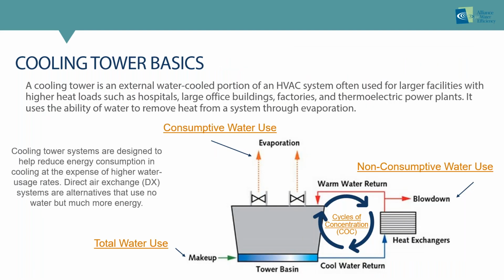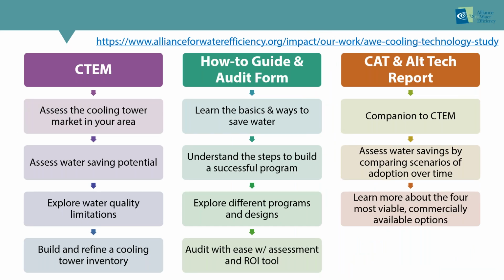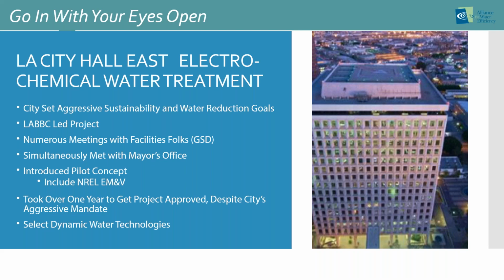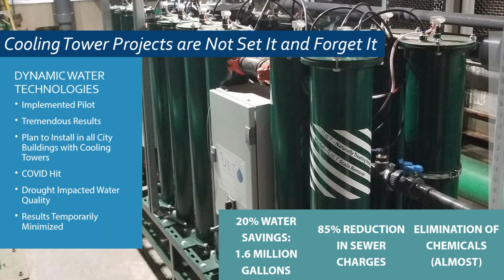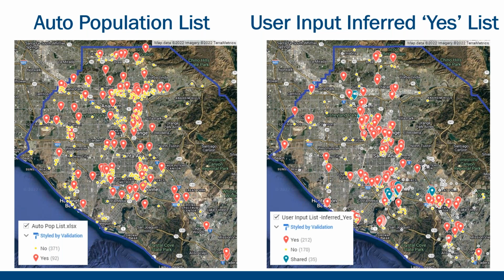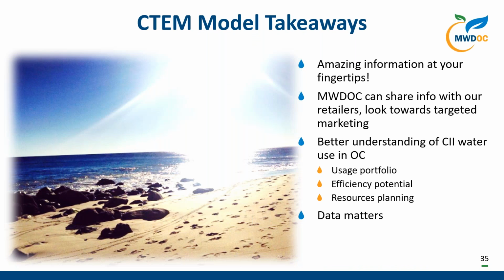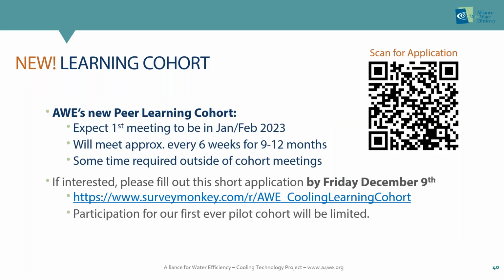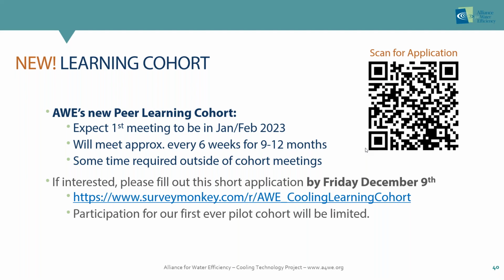AWE Cooling Technology Project and Resources Webinar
Learn about AWE’s recently completed Cooling Technology Project and Resources that can be used by utilities to operate cooling tower water efficiency programs.  The webinar will go over new resources such as the Return-on-Investment Calculator, and the How-To Guide. The Municipal Water District of Orange County will share their experience with the Cooling Tower Estimating Model (CTEM) and how they are approaching their cooling tower programs.  In addition, AWE will introduce a new learning cohort to help utilities work through improving or creating a cooling tower program.